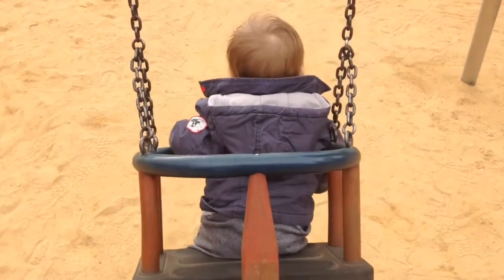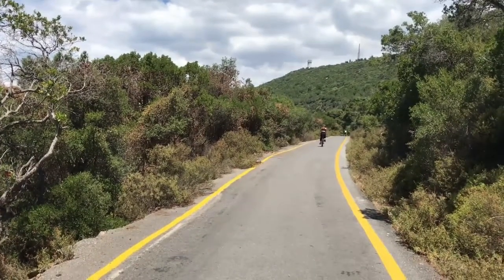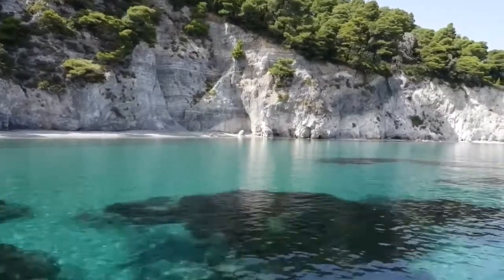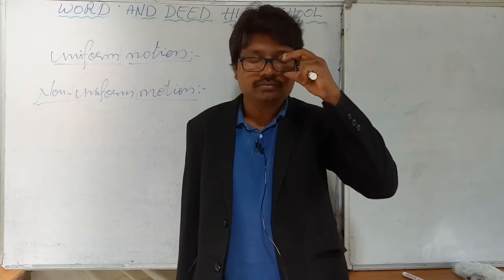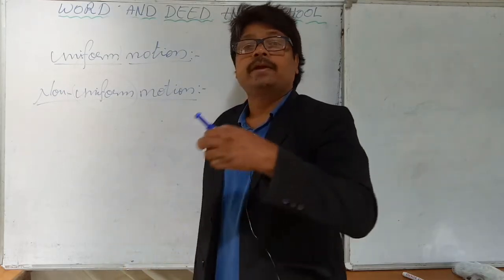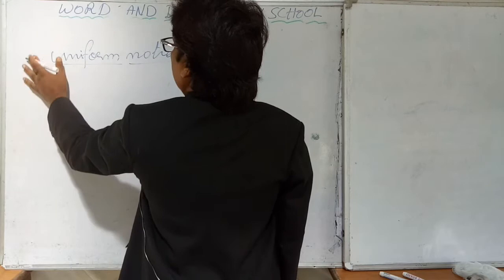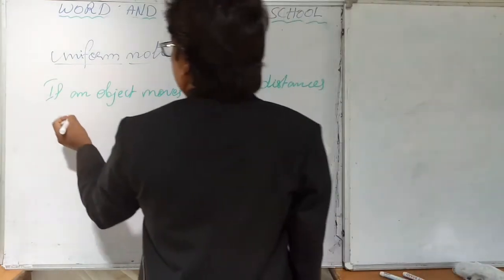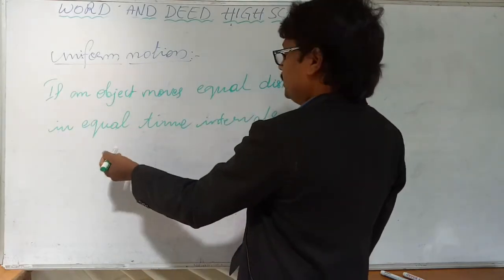7th Std Science Ch4: Motion & Time ( with examples ) // What is Uniform Motion?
7th Std Science Ch4: Motion & Time ( with examples ) // What is Uniform Motion?